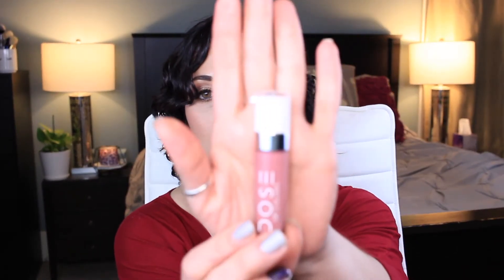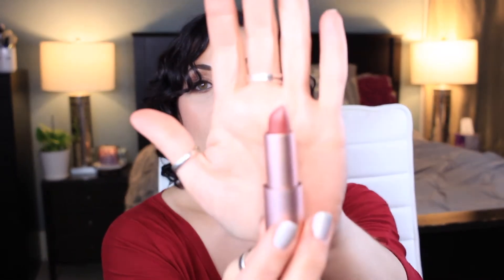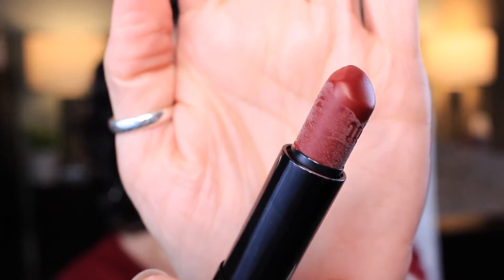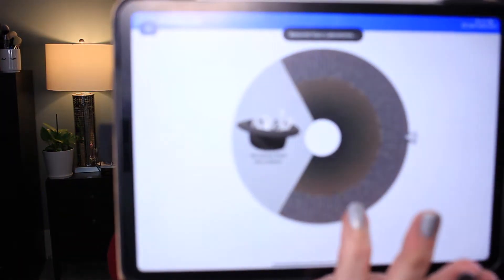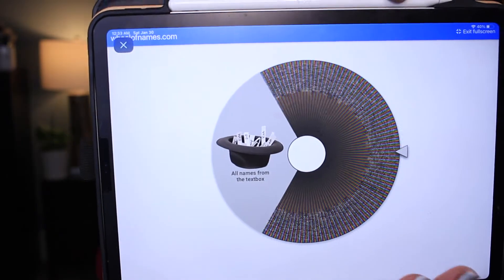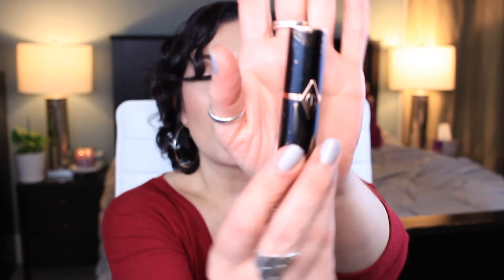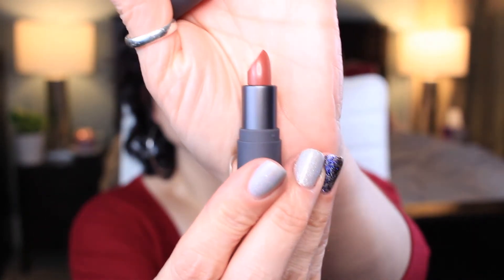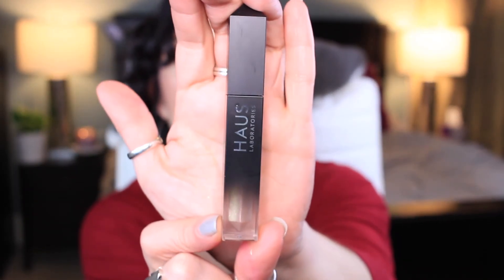365DaysOfLippies Challenge - January 2021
This is my January update for the 365DaysOfLippies Challenge which was started by Jessica Lee. I, along with other the other brave ladies who are included in the Collaborators spreadsheet below, are taking on the daunting task of cycling through our lip product collection and trying out a new lip product every day of the year. In this video I review the products I tried in January, which ones I loved, ended up decluttering, and setting aside for future projects. I also showed the products that I randomly selected for the month of February with a quick rundown of my lip basket. Hope you enjoy!

Timestamps:
01:00 January Lip Favorites
05:41 January Declutters
07:38 Setting Aside for Future Projects
09:59 February Wheel of Names Picks
16:13 February Lipstick Basket Review
25:59 Extras (aka the Zigster show)

What's on my face:
Lips: MAC Famboise Moi, Patrick Ta Lip Shine She's Expensive
Eyes: Lorac Pro 3
Highlight: Natasha Denona Super Glow Duochrome - Fair
Blush: NARS Deep Throat (I think)